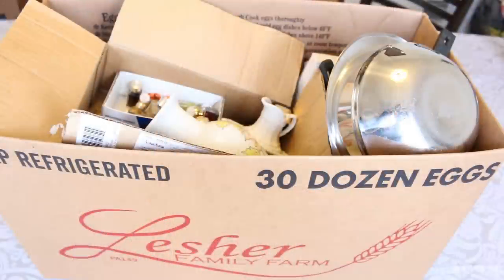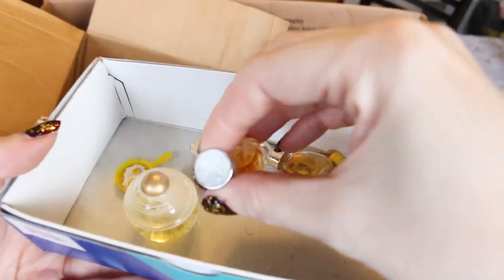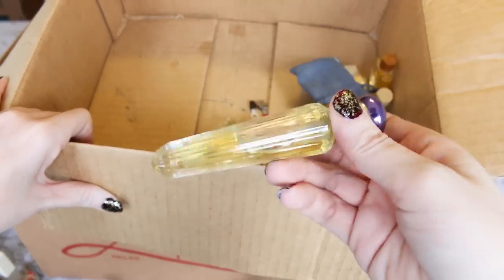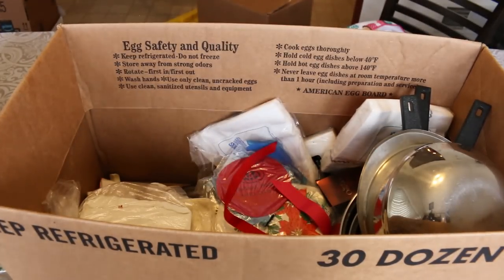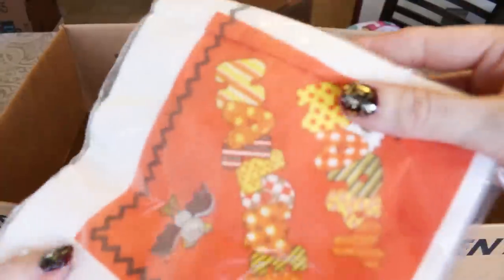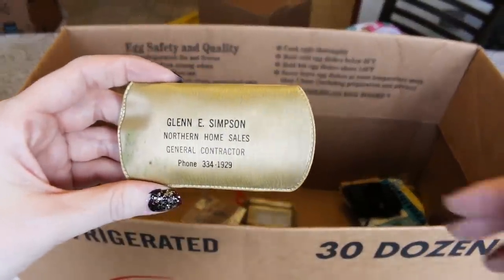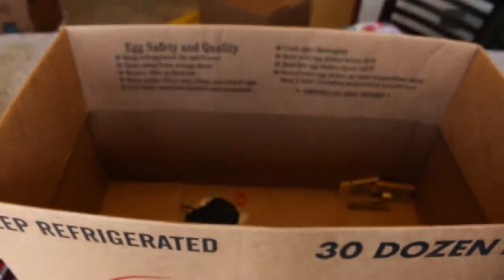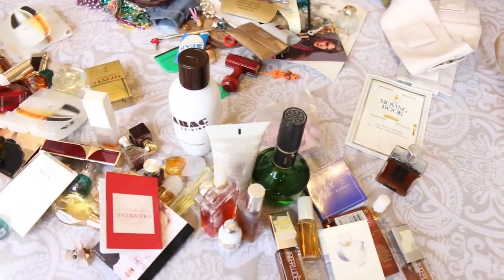GAVE MYSELF A SPOOK! Auction Mystery Box Lot #1 Let's DIG!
Going through the first of two box lots I won at the auction. This one held a surprise I was not ready for!